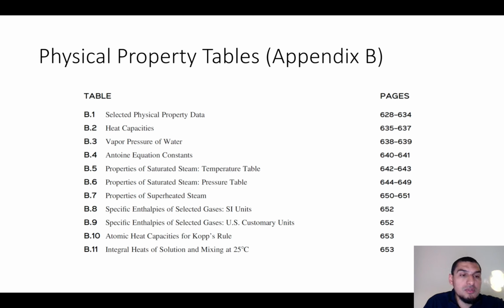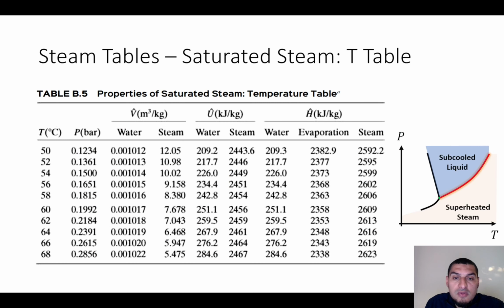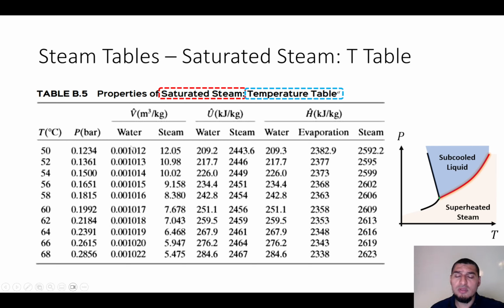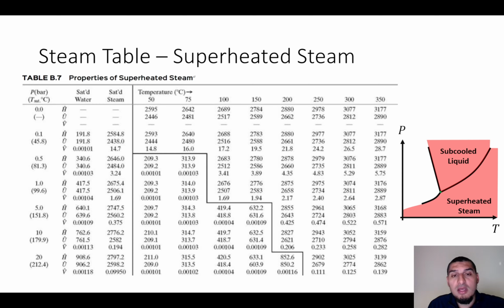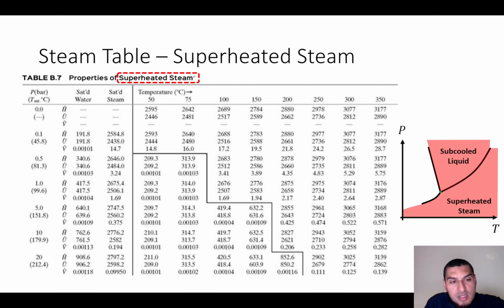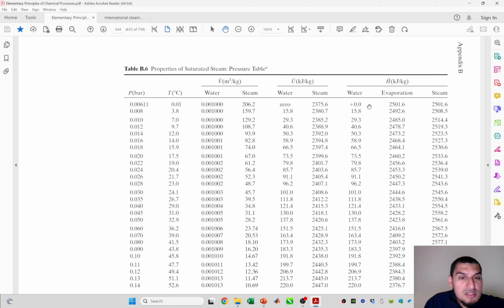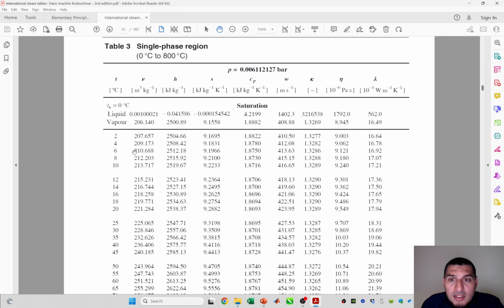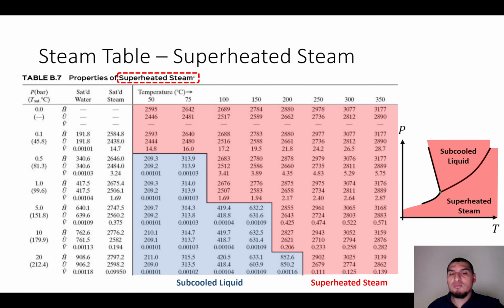Energy balance in English | 15 | Steam tables